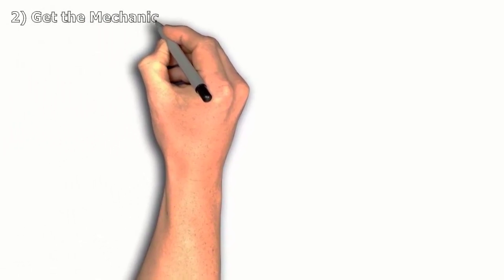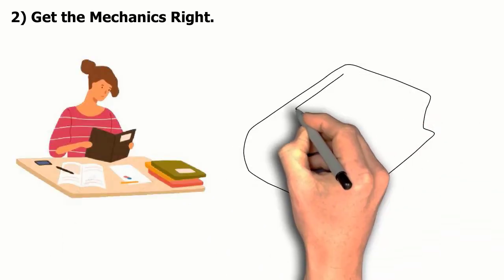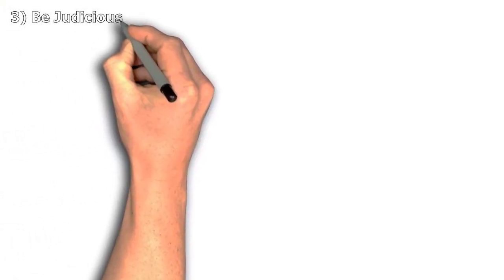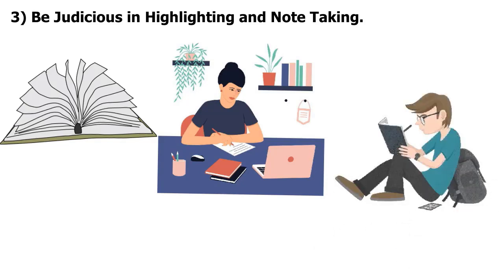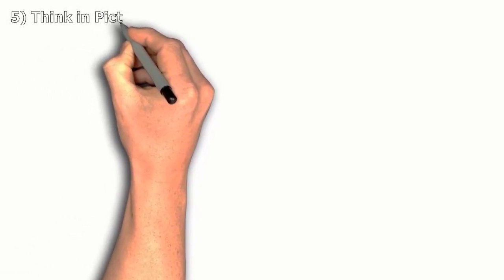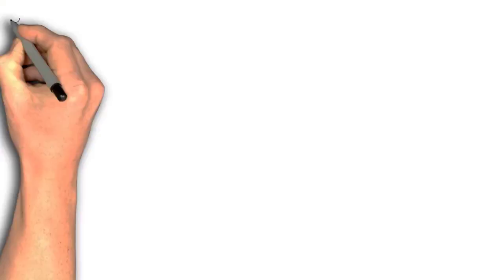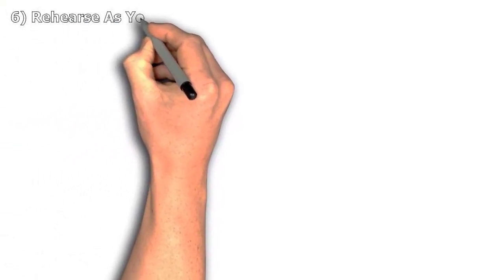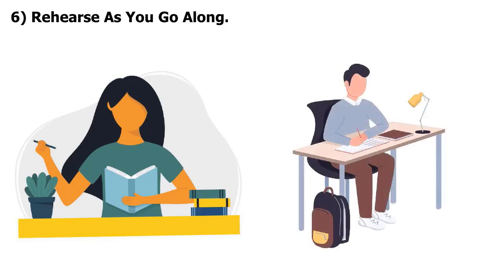How I Remember Everything I Read